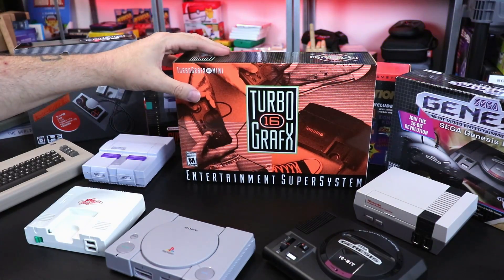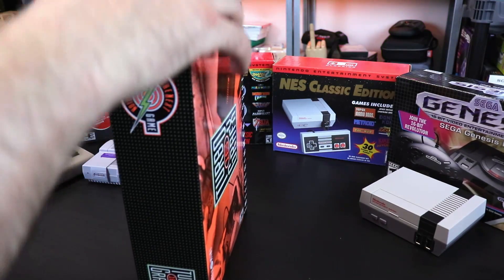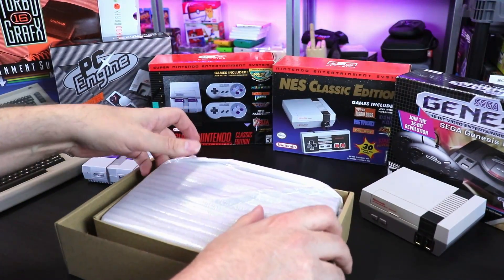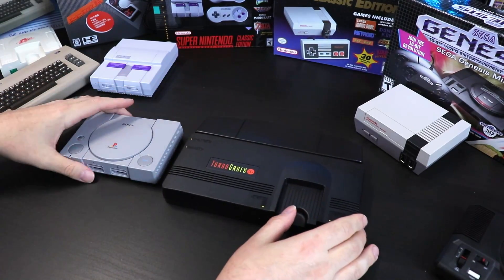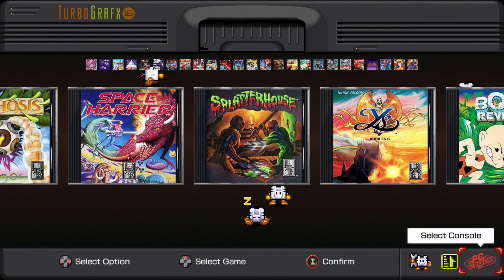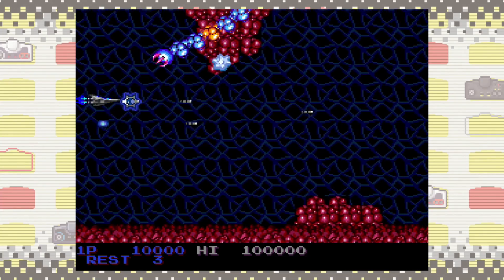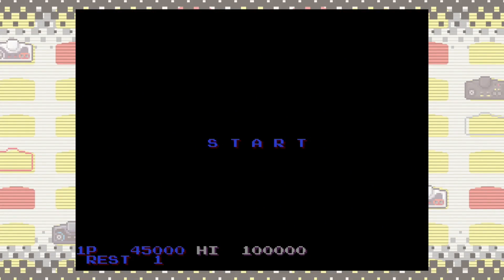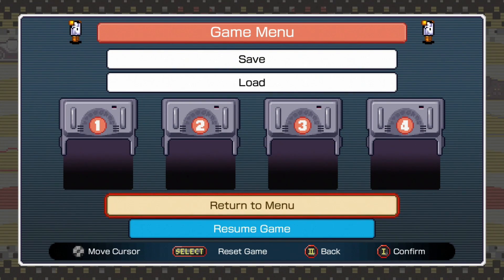TurboGrafx-16 Mini Unboxing & Review! What Is Different From The PC Engine Mini! & Giveaway!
The TurboGrafx-16 Mini unboxing & Review! Plus whats different from this version compared to the PC Engine Mini Japanese release?

Preorder the TG-16 Mini USA
Preorder the Core Grafx Mini UK
I bought my TG-16 Mini From Japan

AUDIO:
Mic - Shure SM7B